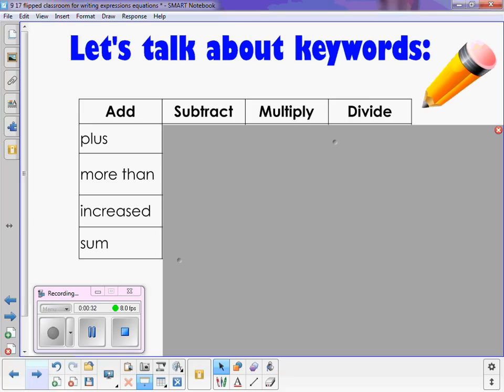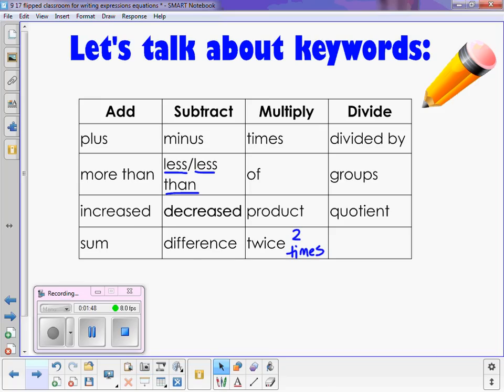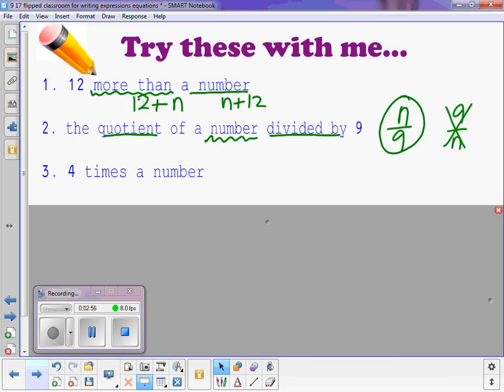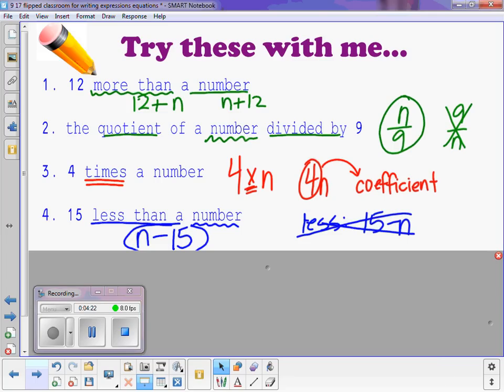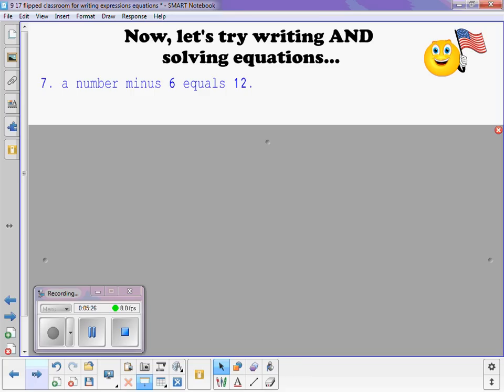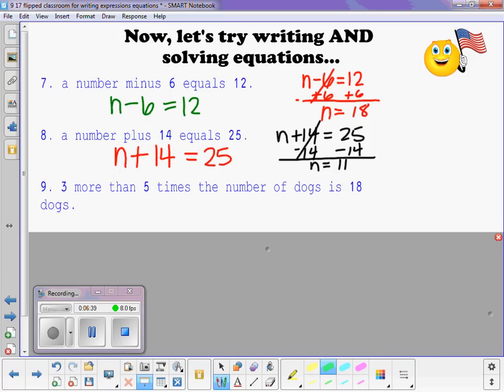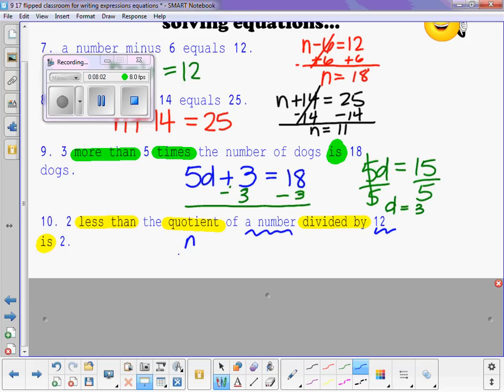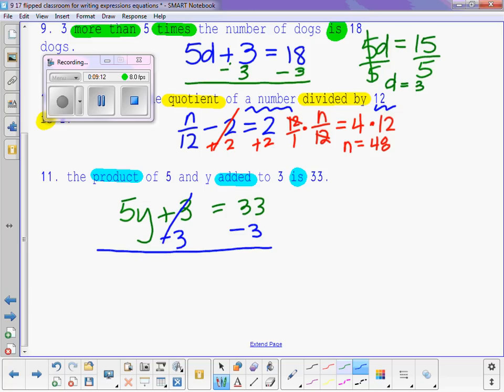9/17 hw writing expressions and equations